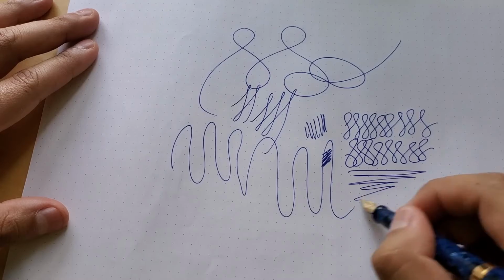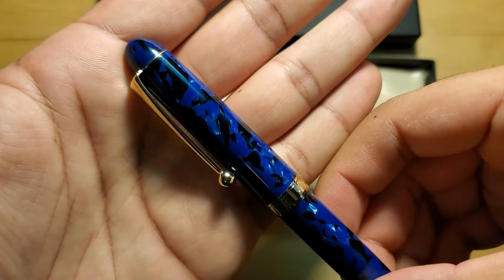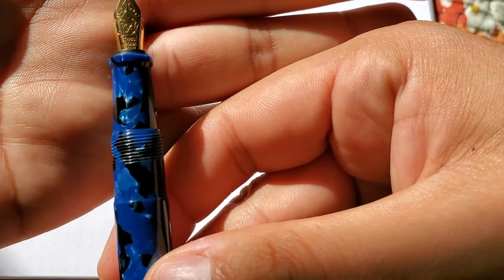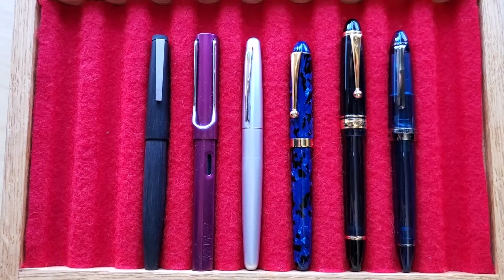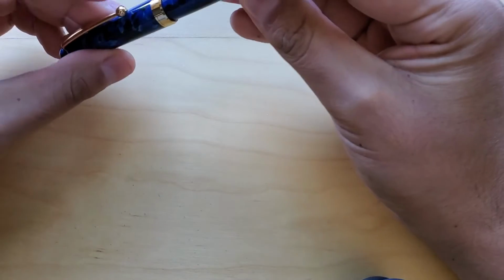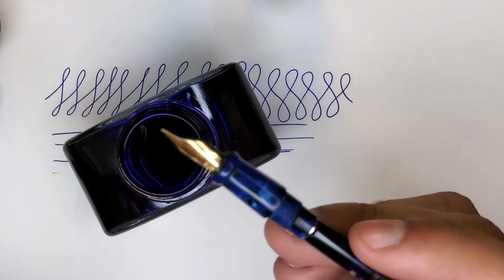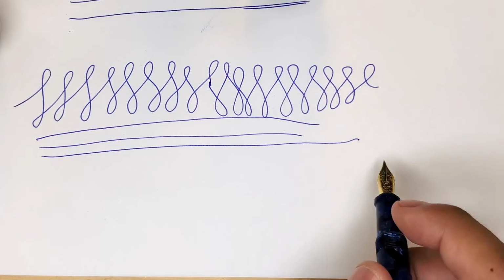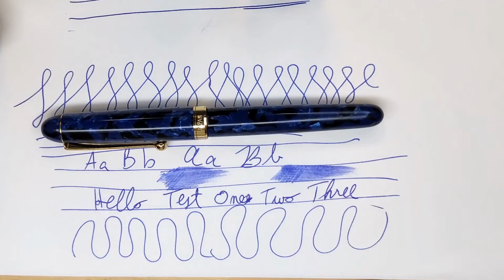Ohnishi Seisakusho Blue Marble Acetate Fountain Pen - Review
1st writing sample: Rhodia Dot
All others: Tomoe River

Nib: Fine
Ink: Pelikan 4001 Fountain Pen Historic Royal Blue